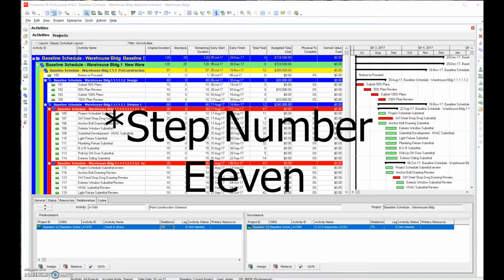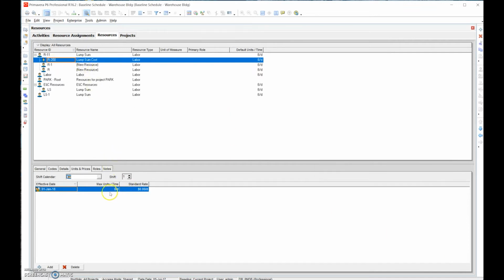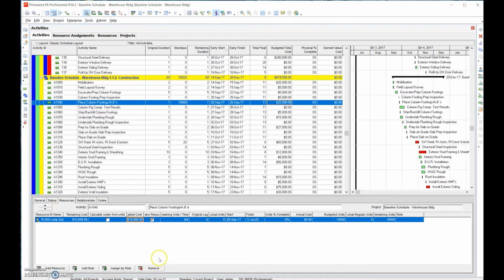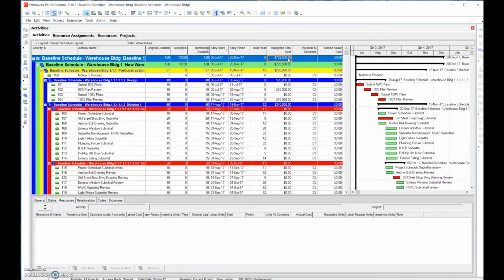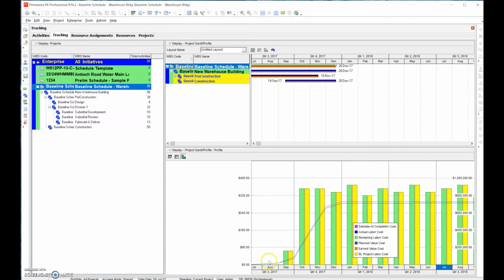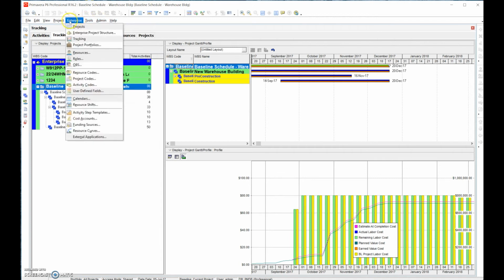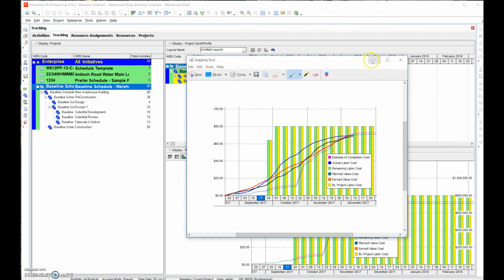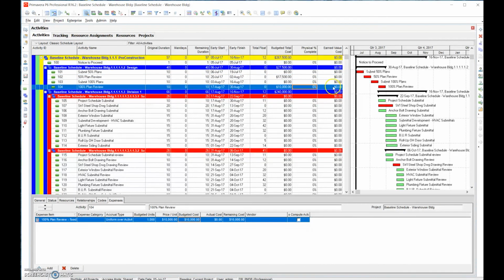PRIMAVERA P6 MADE EASY! Cost Loading in P6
This is episode eleven in the "P6 Made Easy" series! ACE Consulting's Scott Arias will provide you with detailed steps and tips to assist you in understanding and master Primavera P6.  for customizable training or additional services!